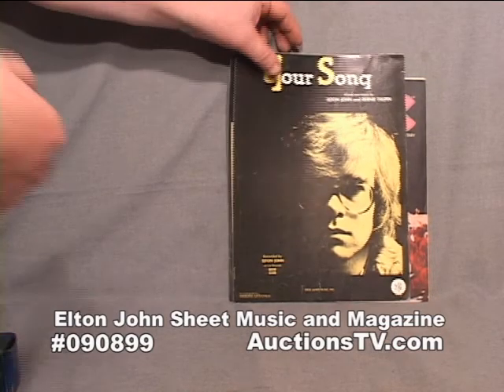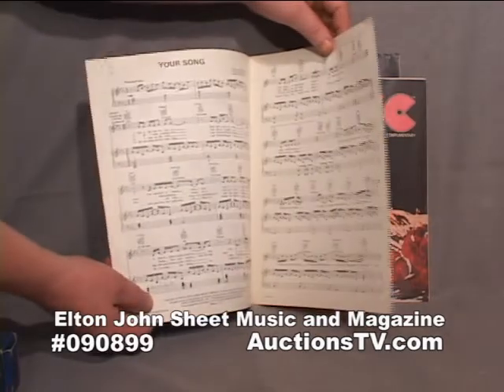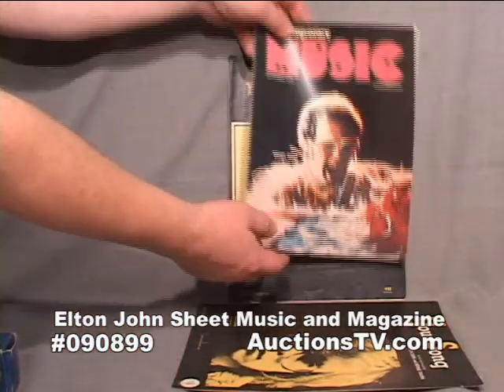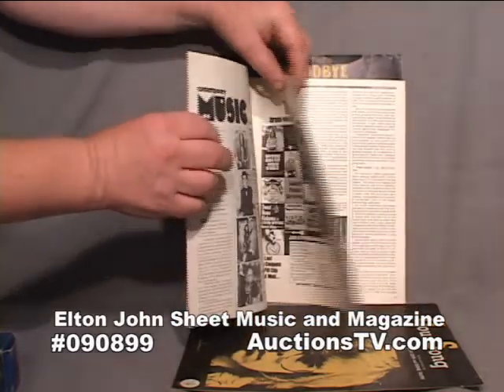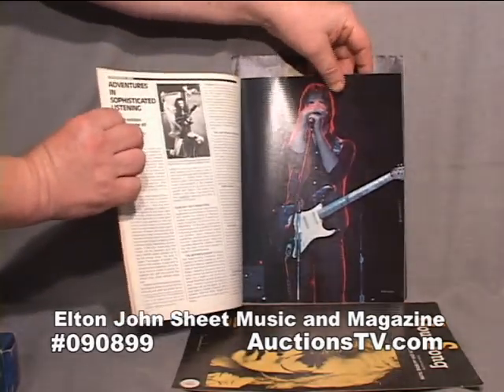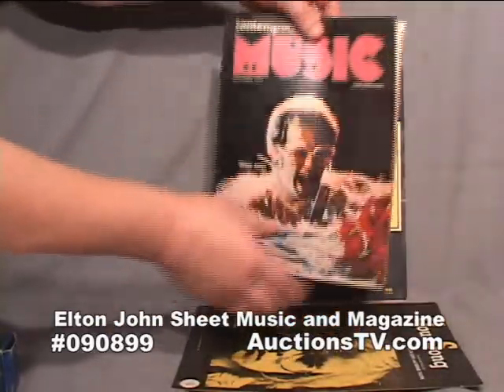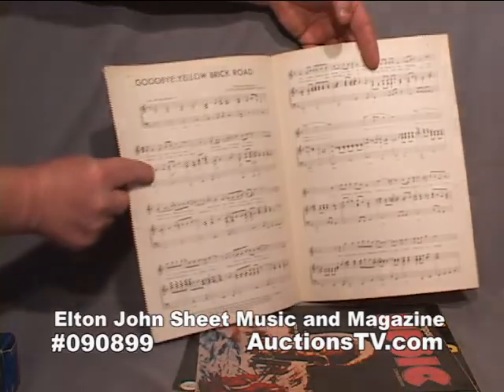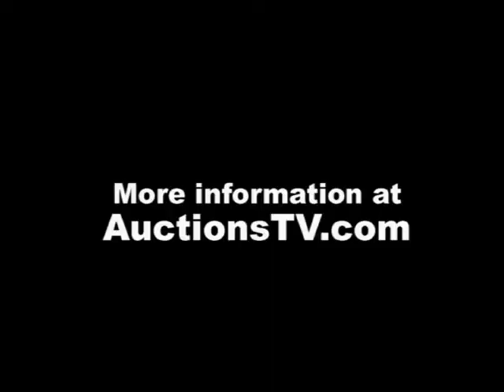Elton John Sheet Music and 1974 Contemporary Music Magazine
Box-lot of Elton John Sheet Music and Contemporary Music Magazine First Issue Sept. 1974.